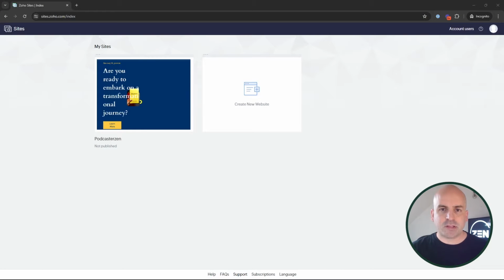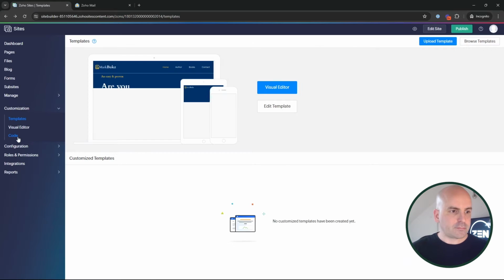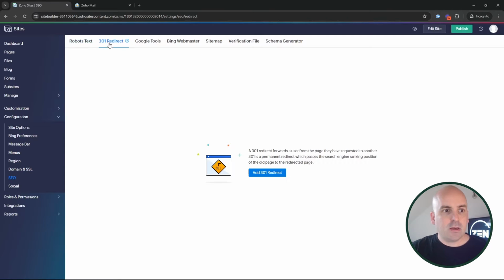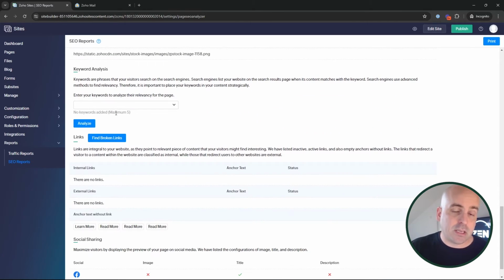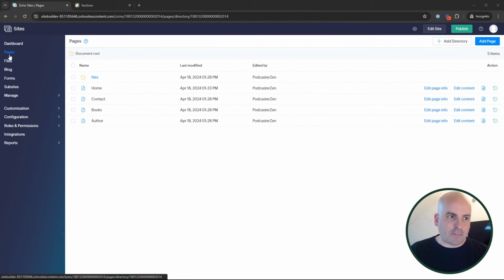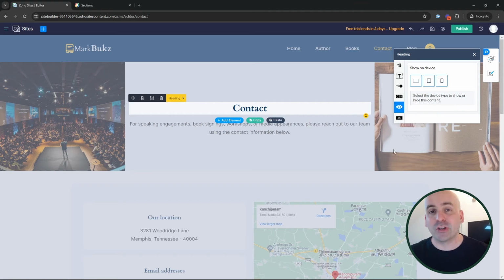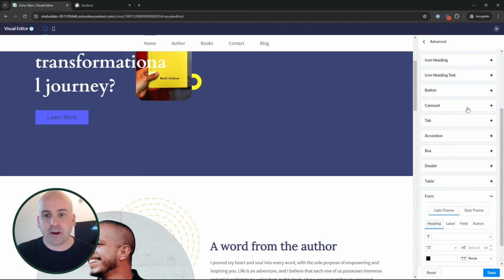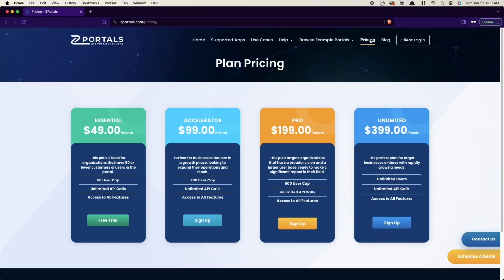Zoho Sites 2.0 Full Product Overview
In this video, we present an in-depth overview of Zoho Sites 2.0 in our monthly webinar series. This comprehensive tutorial covers everything from the application overview and page settings to the visual builder and integrations. Also, we discuss pricing plans and best practices for optimizing your website.

🎬 TIME STAMPS 🎬
0:00 Intro
0:31 Advertisement
1:13 Agenda
2:05 Application Overview
20:59 Pages Overview
20:13 Visual Editor
38:28 Integrations
40:46 Pricing